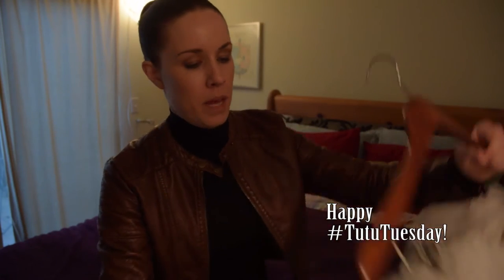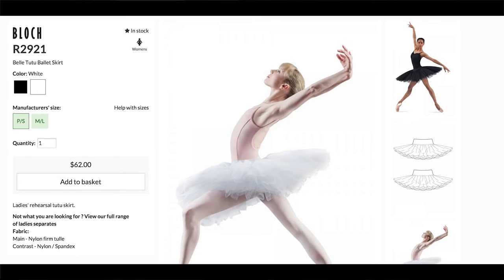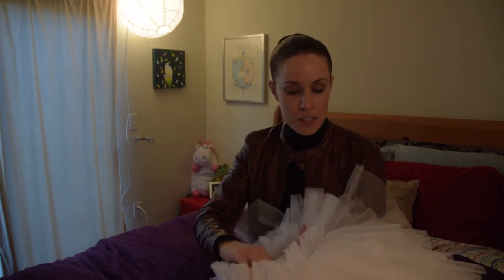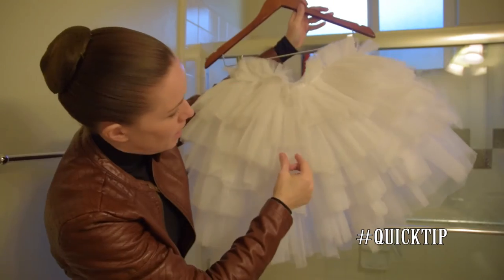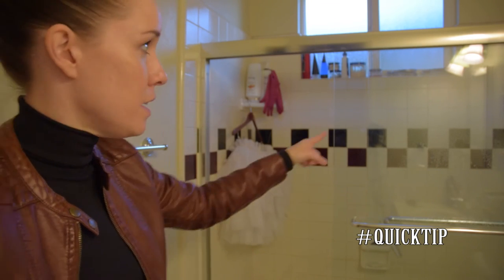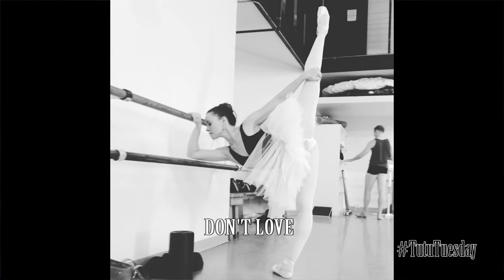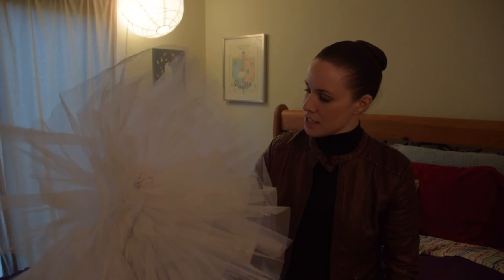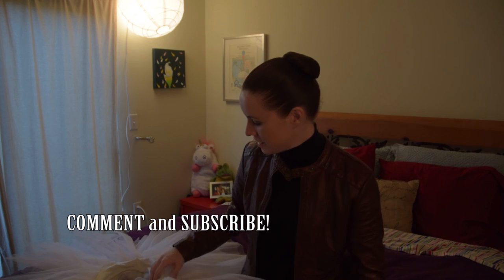Bloch Tutu Review with Ballerina Badass - Bloch Belle Tutu Plus Quick Tip - Steaming Your Tutu!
Find me on:
Vine: Ballerina Badass
Snapchat: (you guessed it): BallerinaBadass
Periscope: BallerinaBadass

Thank you Lovetoymonkeys22 for requesting this video!  I purchased my Bloch Belle Tutu Ballet Skirt at Karabel Dancewear in Burbank, CA - here's the

Be sure to visit the Bloch website to learn more about this rehearsal tutu

Never Give Up. Never Stop Dancing.